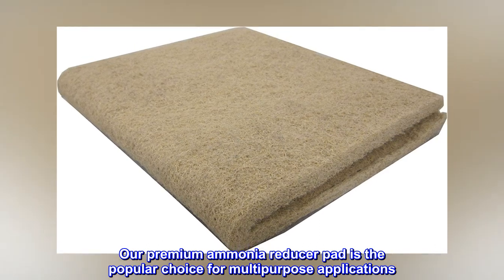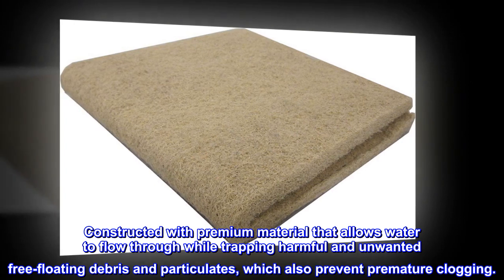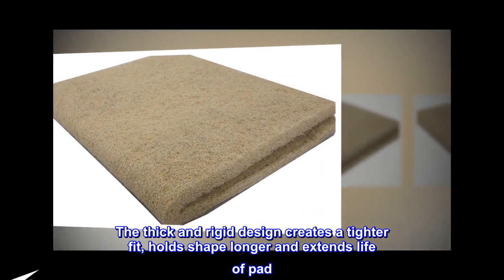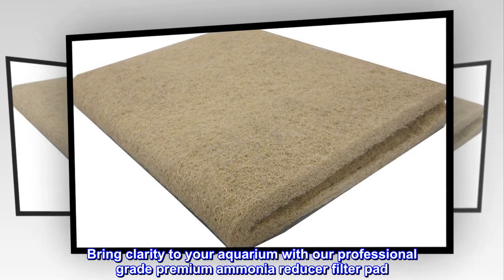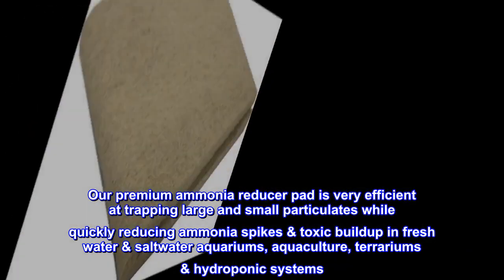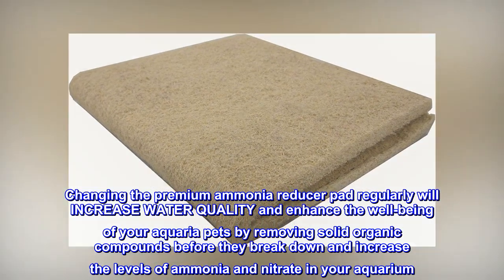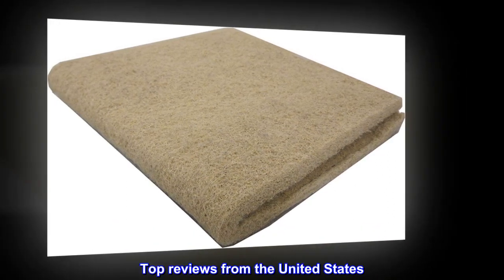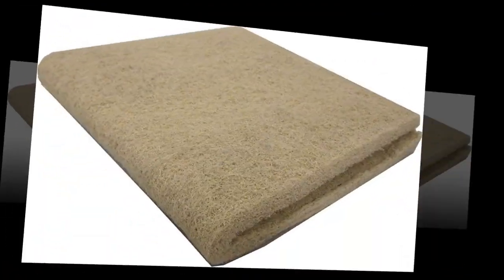EA Premium Ammonia Reducer Filter Pad 18x10 - Cut to Fit for Aquariums and Pond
Our premium ammonia reducer pad is the popular choice for multipurpose applications. Perfect for freshwater and marine aquariums. Designed with resilient fibers that trap floating debris to help keep your aquarium crystal clear. Constructed with premium material that allows water to flow through while trapping harmful and unwanted free-floating debris and particulates, which also prevent premature clogging.
The ammonia reducer pad quickly reduces ammonia spikes & toxic buildup in fresh water & saltwater aquariums, aquaculture, terrariums & hydroponic systems. Our premium ammonia reducer pad allows you to cut to fit any size filtration compartment with its industry leading 18x10" size. The thick and rigid design creates a tighter fit, holds shape longer and extends life of pad. Our premium ammonia reducer filter pad is perfect for wet/dry, sumps, aquaponic systems and so much more!
The premium ammonia reducer pad can be combined with other micron pads, polyfiber pads, nitrate reducer pads, and carbon pads. Bring clarity to your aquarium with our professional grade premium ammonia reducer filter pad. Simply place the pad in the path of flowing water to trap unwanted debris and particulates.
Our premium ammonia reducer pad is very efficient at trapping large and small particulates while quickly reducing ammonia spikes & toxic buildup in fresh water & saltwater aquariums, aquaculture, terrariums & hydroponic systems. Filter pads are an essential part to keeping aquarium water clear and clean. Increases the well-being of your aquaria pets by reducing the risk of disease and stress.
Changing the premium ammonia reducer pad regularly will INCREASE WATER QUALITY and enhance the well-being of your aquaria pets by removing solid organic compounds before they break down and increase the levels of ammonia and nitrate in your aquarium. We are committed to bringing consumers and service technicians the highest quality products for the most competitive prices.

Keeps water for my turtles smelling fresh
I built my own water filter for 2 re
d eared slider turtles. This was a great addition to remove smells from the water. And I. Can make it any size if I change filters again. Happy with the product